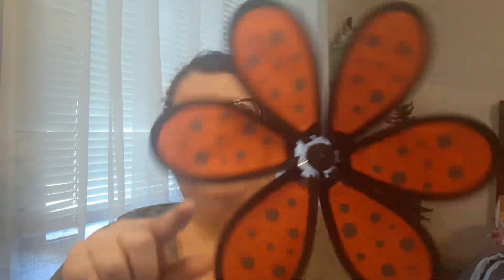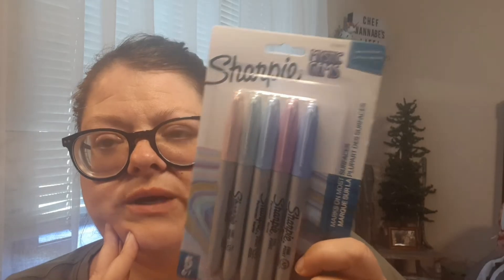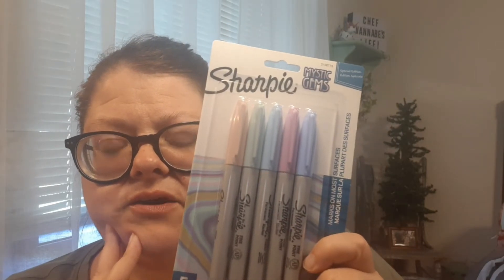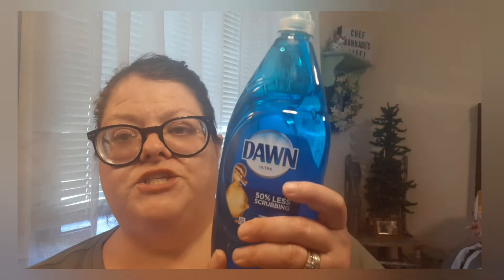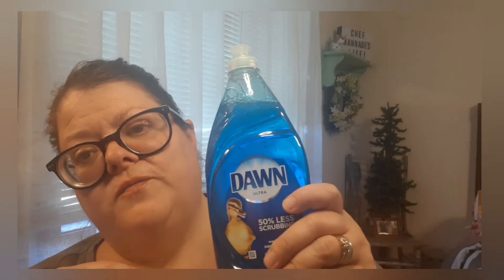Dollar Tree and Big Lots Haul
Big Lots has tons of clearance, and percentages off.  Keep your eye out, I suspect in the next couple of weeks it will go down even more!

My Website (make sure to follow it!) It's FREE!

Stay healthy and be blessed my friends.  I am so grateful for your friendship and support!
Love,
Chris